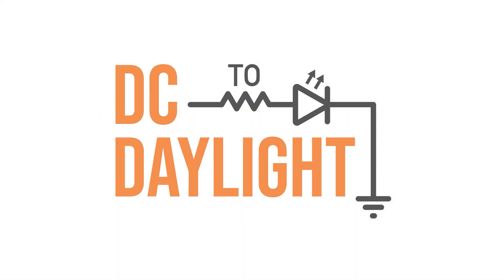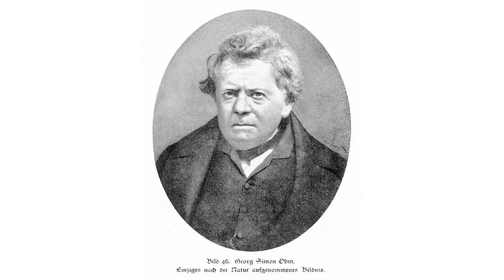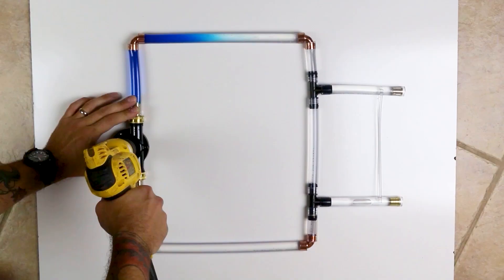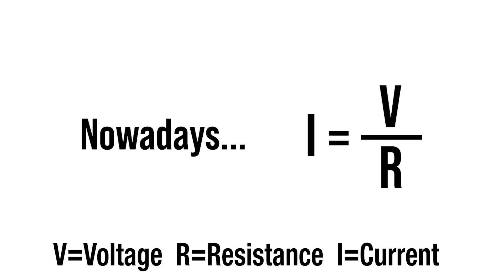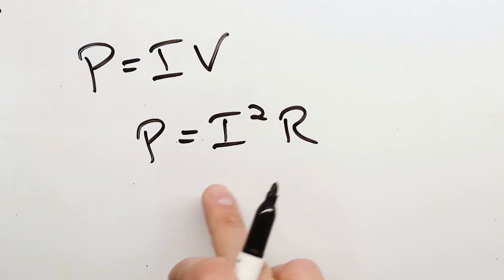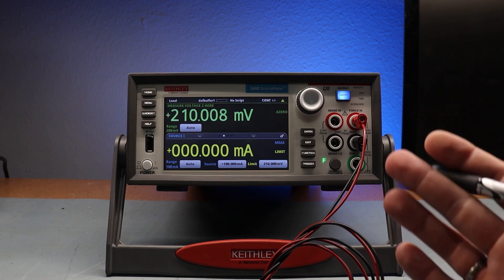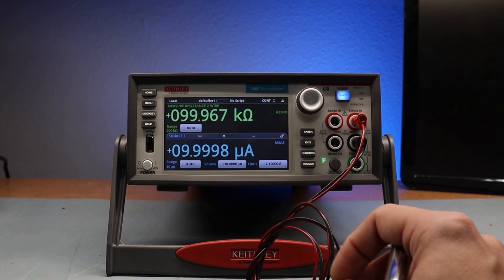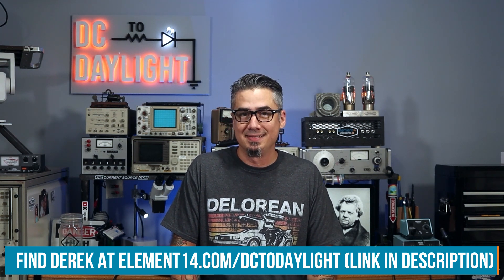What is Ohm's Law? - DC to Daylight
In this video, we familiarize ourselves with the concepts of current, voltage, and resistance and how they relate to Ohm’s law. A water circuit shows how current flows in series and parallel circuits, illustrating the relationship between current and resistance. We then examine how a multimeter forces current through a device under test and calculates resistance

#0:00 Welcome to DC to Daylight
#3:17 The Math
#4:17 Test It
#6:25 Give Your Feedback